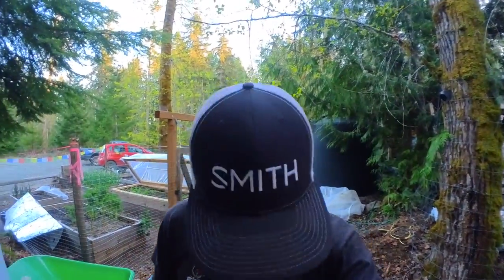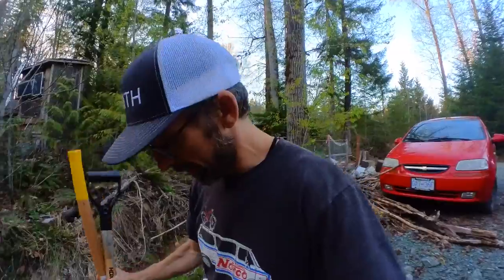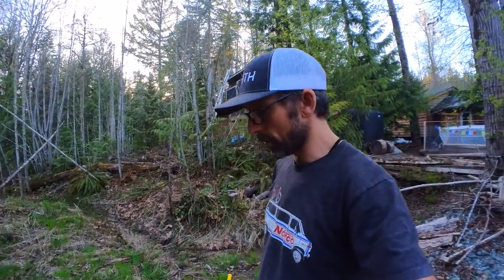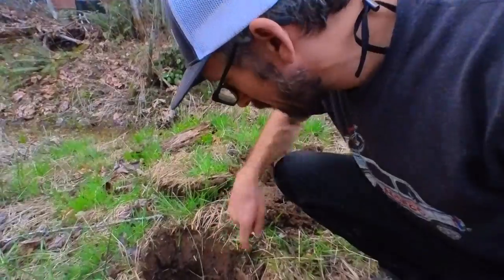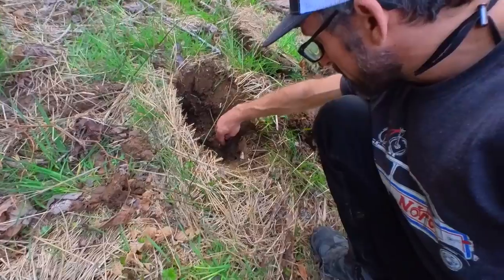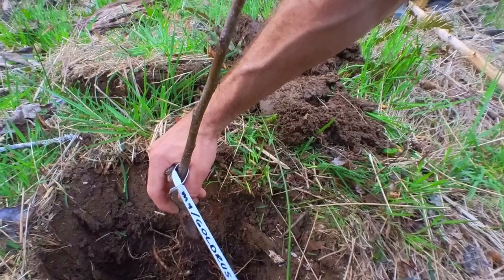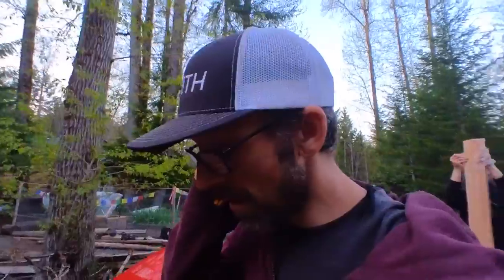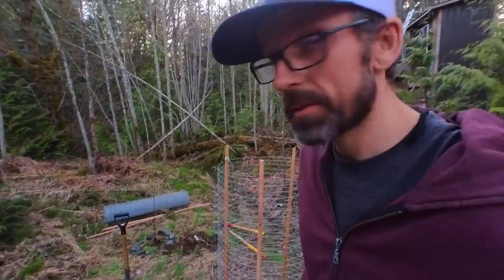Planting our first Fruit trees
Now as spring is here we've planted our Fruit trees. We have 2 different apple trees and are placing deer protection around them too.